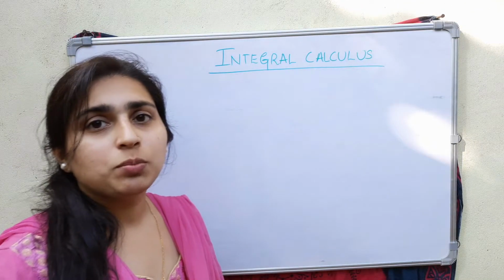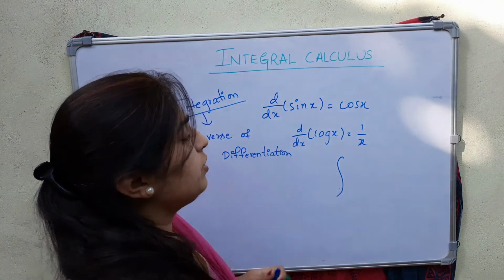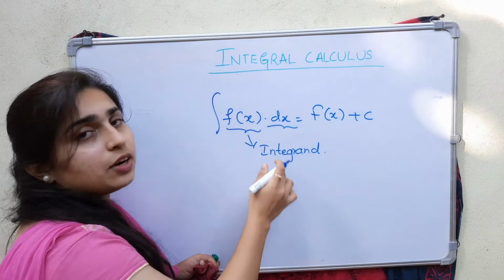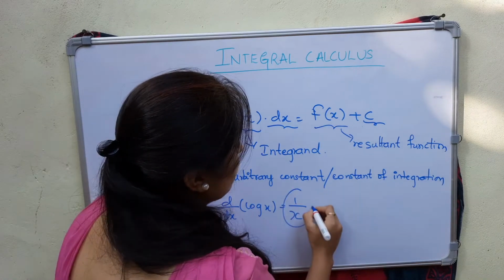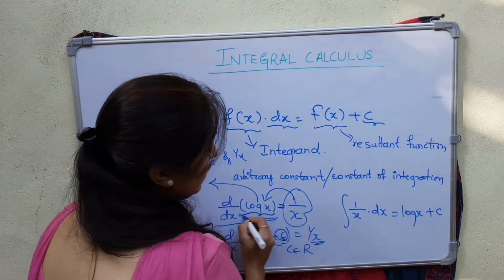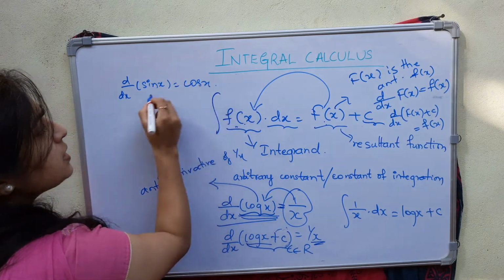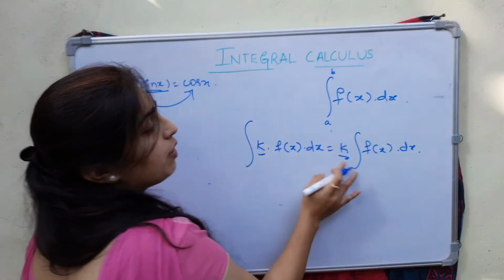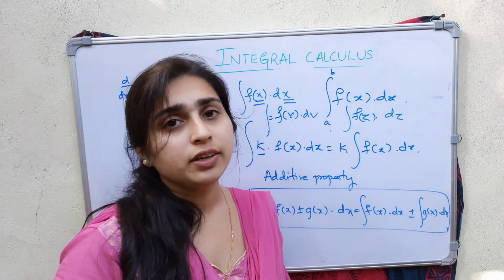Integral calculus -lecture 1